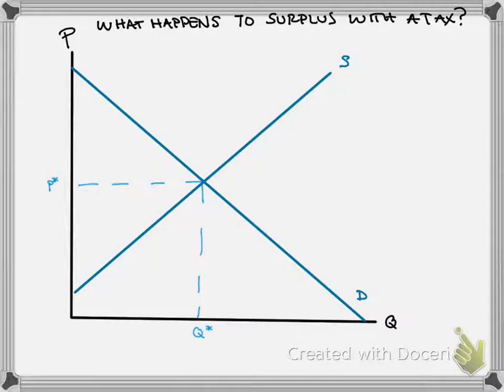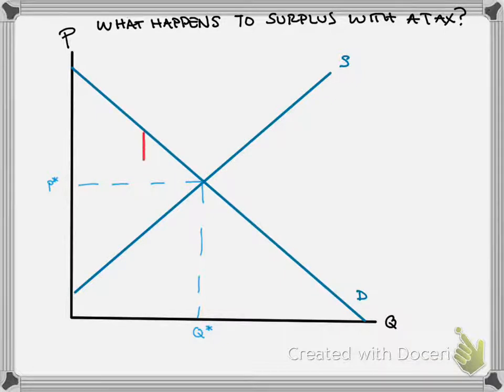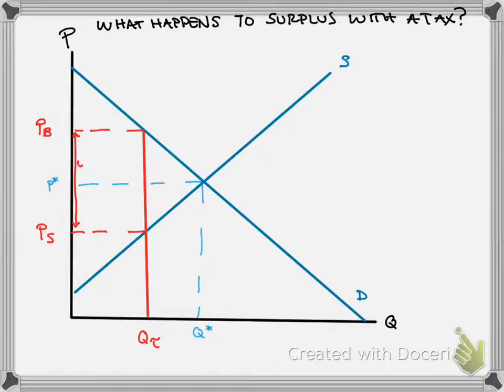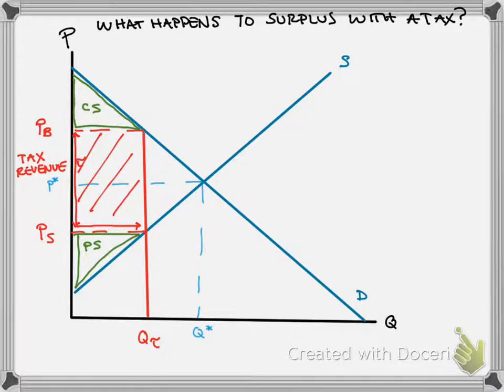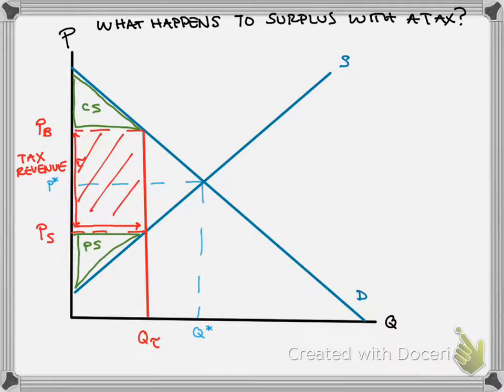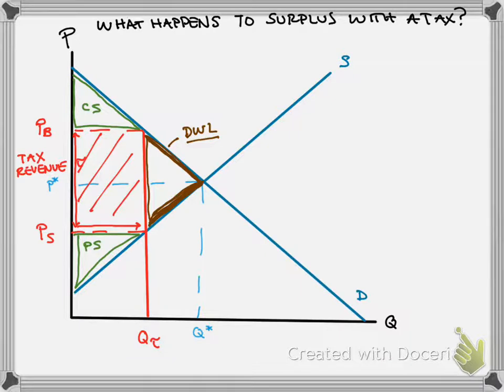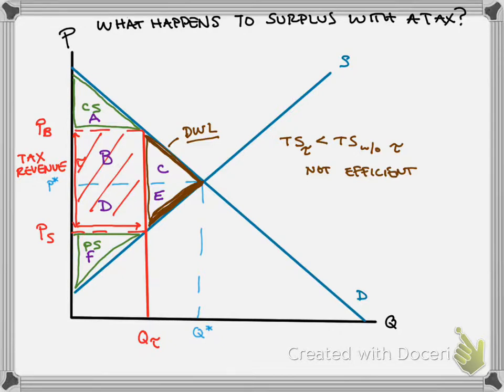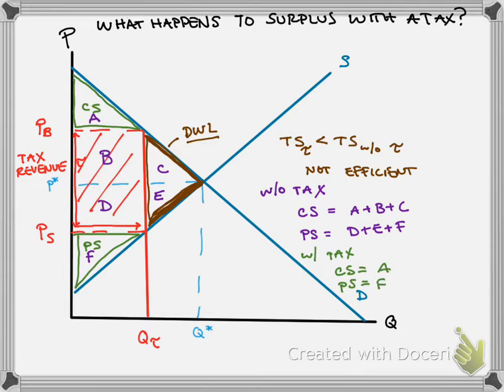8.1 surplus with a tax